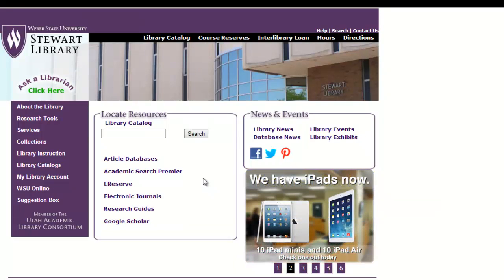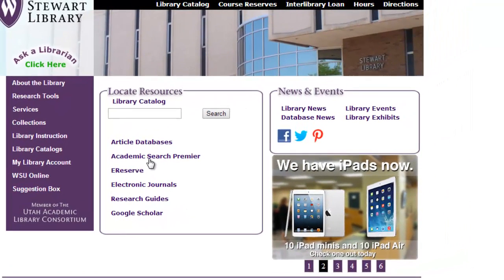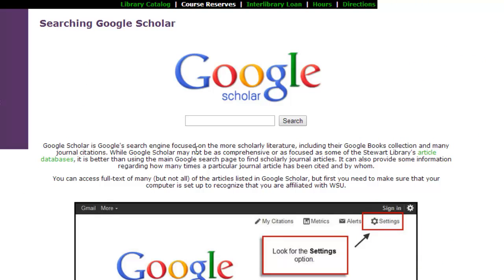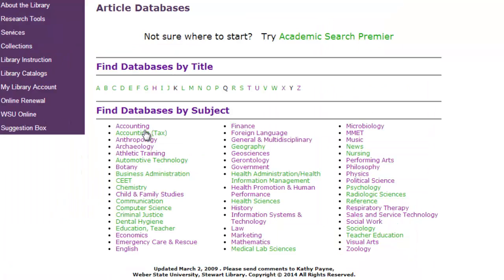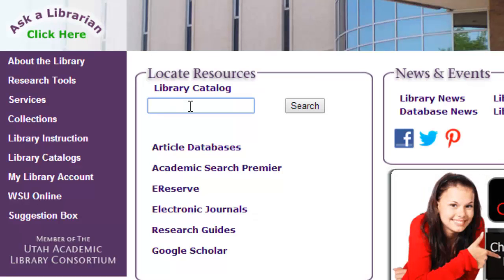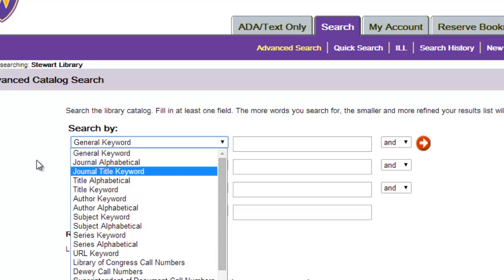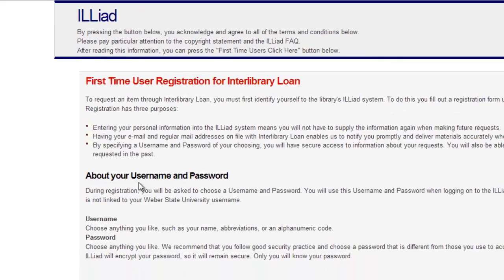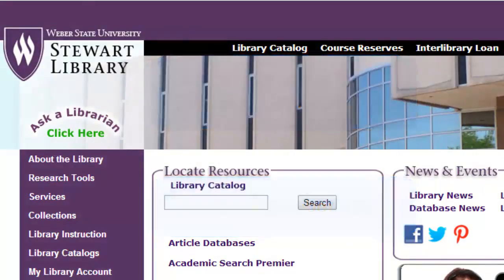Stewart Library Homepage Tutorial